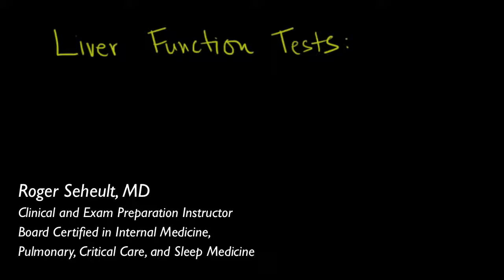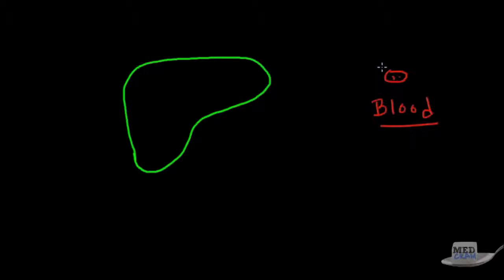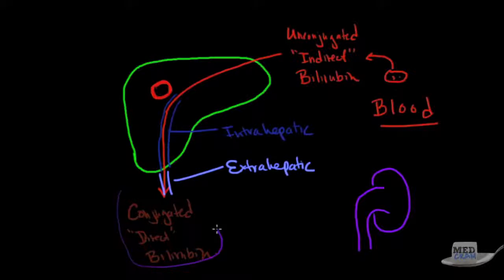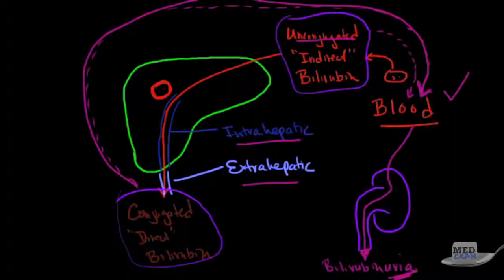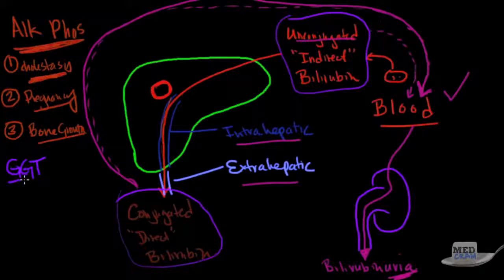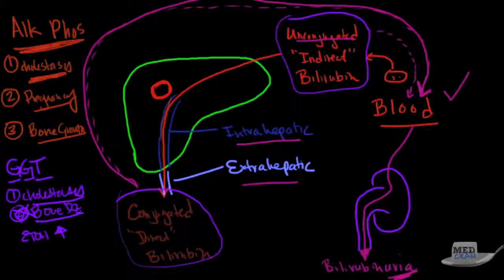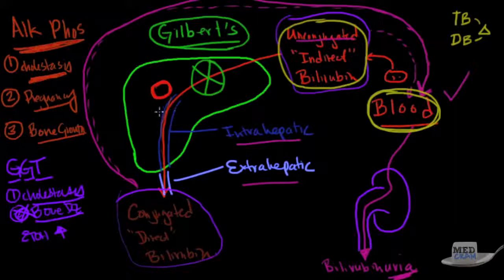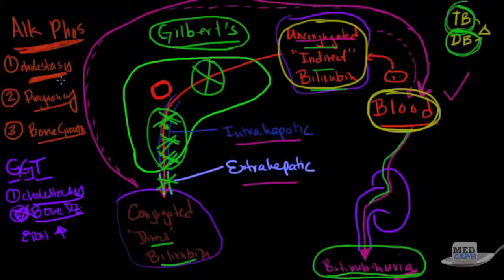Liver Function Tests LFTs Explained Clearly